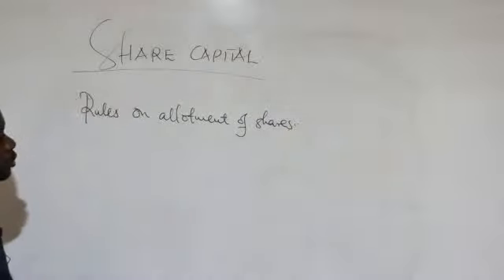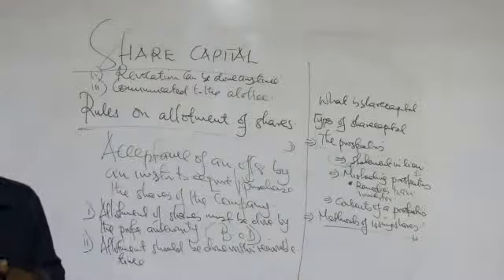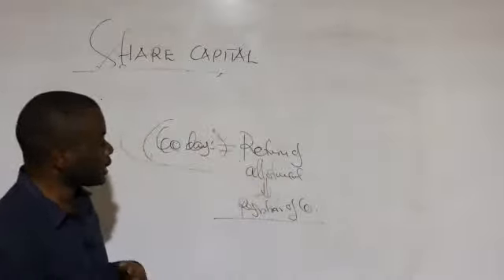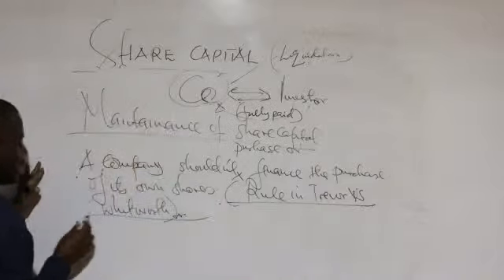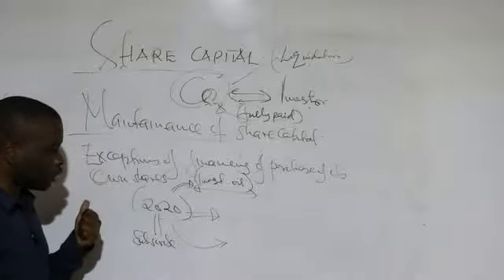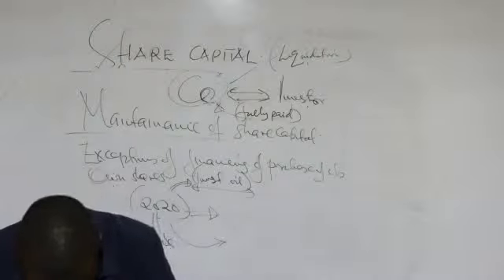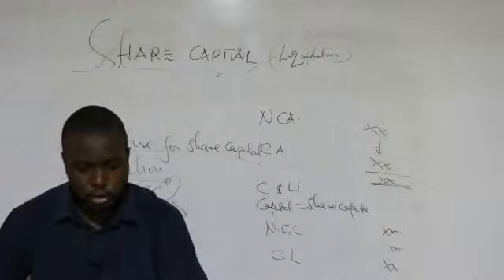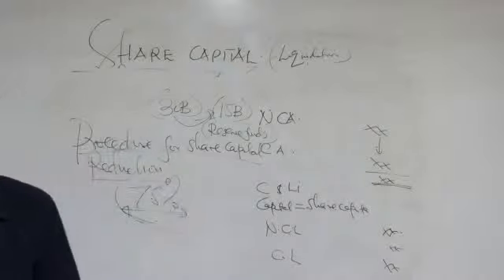Share Capital in Company Law //CPA KENYA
In this video, we'll cover everything you need to know about share capital, including:

🔹 Definition and Importance: What is share capital and why is it vital for companies?
🔹 Classes of Shares: Ordinary shares vs. preference shares.
🔹 Issuance and Regulation: How share capital is issued and the legal regulations governing it.
🔹 Rights and Obligations: The rights of shareholders and the obligations of companies regarding share capital.

🌟 Join RCM Online College Today at a Discounted Price! 🌟